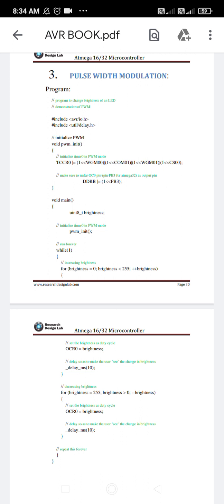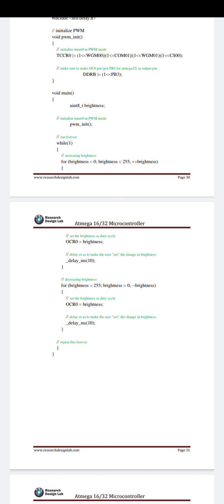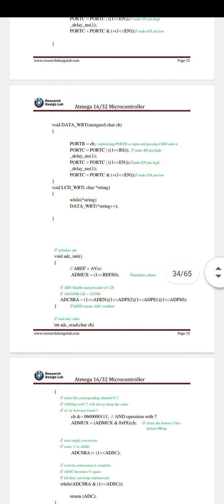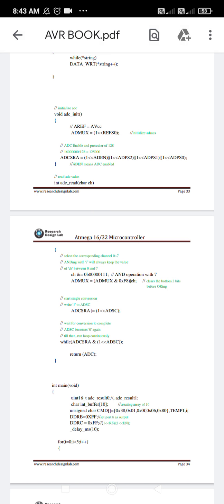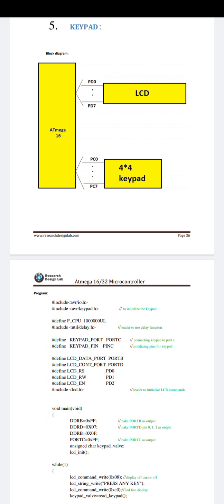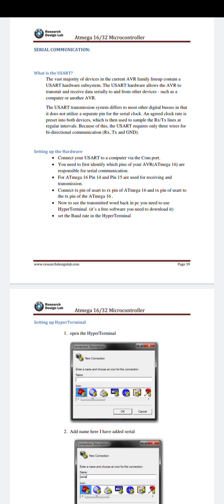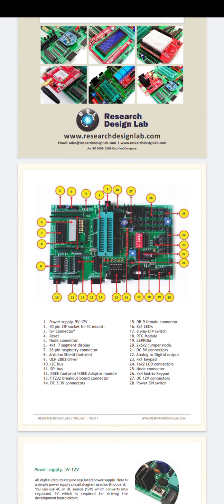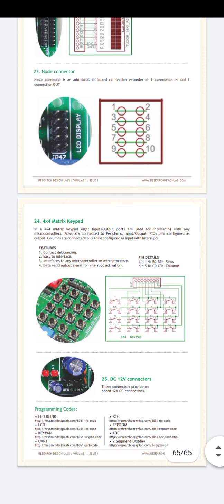paper- II U-II